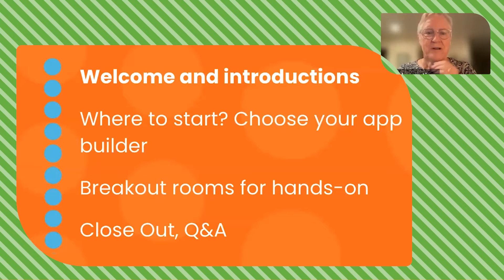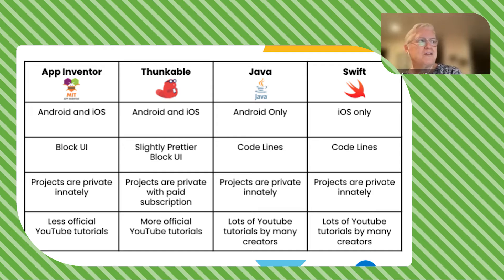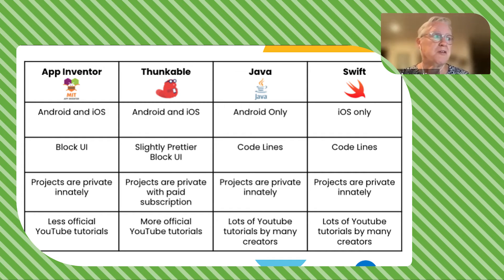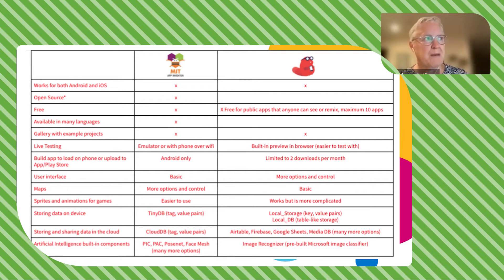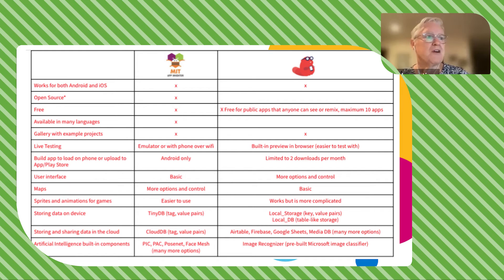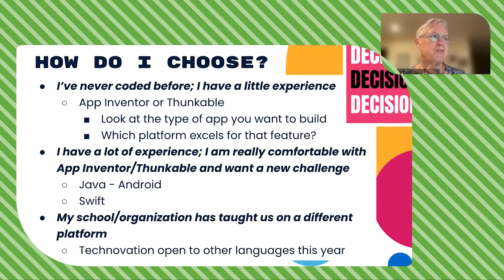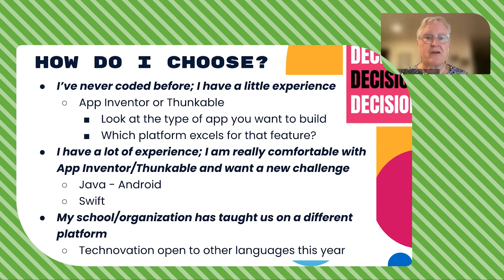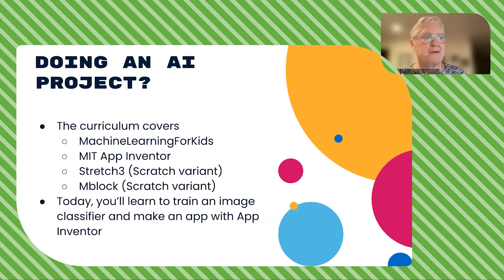How to Choose Programming Languages | Technovation Live Class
Learn how to choose a programming language to build your app or AI project! Karen Lang compares the pros and cons of App Inventor vs Thunkable, Java, and Swift. Technovation is the global tech education nonprofit that inspires girls to be leaders and problem solvers in their lives and their community ➡️